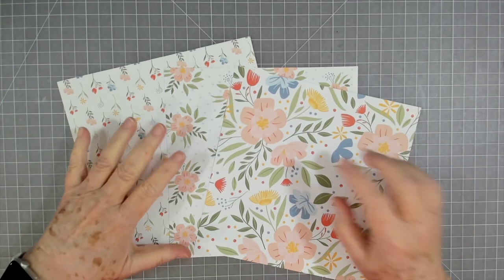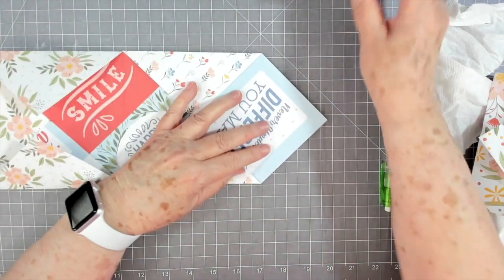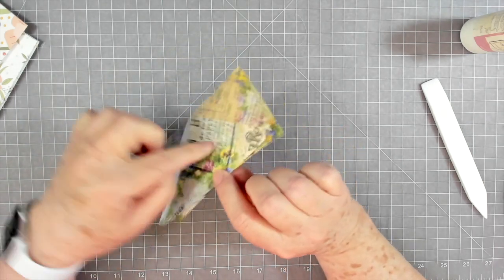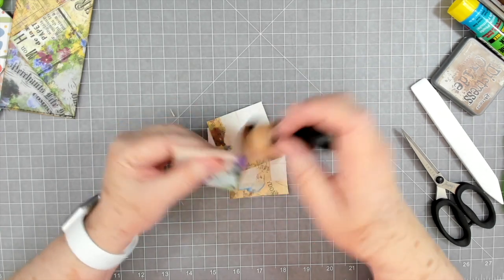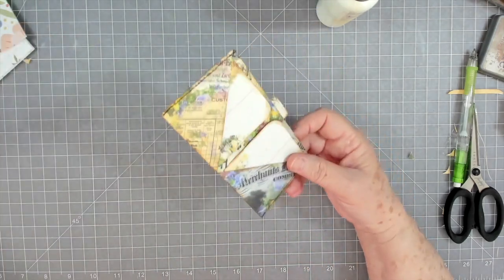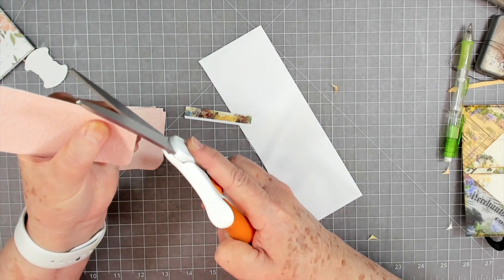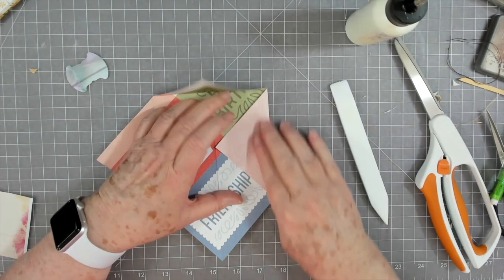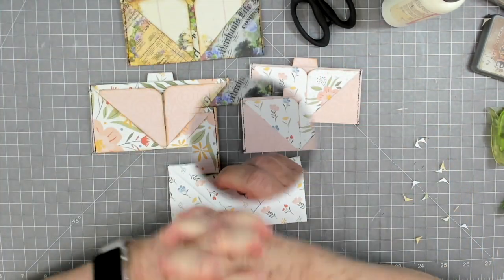USING UP 12X12 PAPERS ~ ACCORDION HIDDEN JOURNALPOCKETS ~ INSPIRED BY NATASHA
Products I use:

Sugarbelle bottle tops:
Sugarbelle bottles easy squeeze: